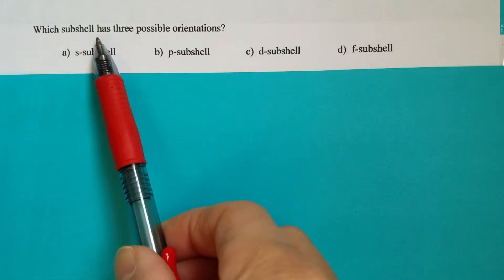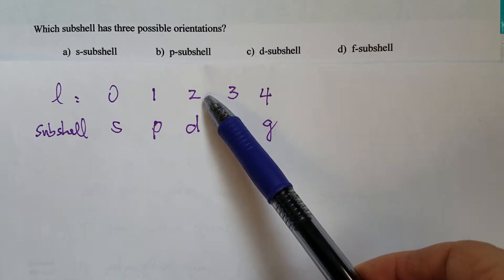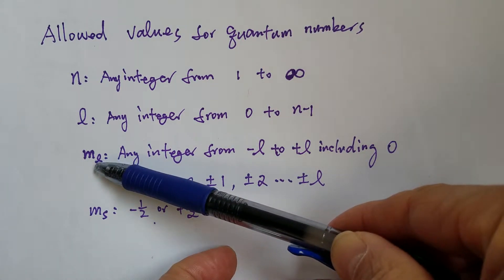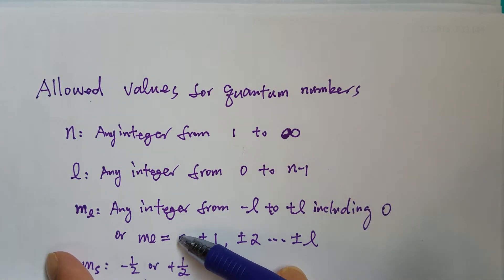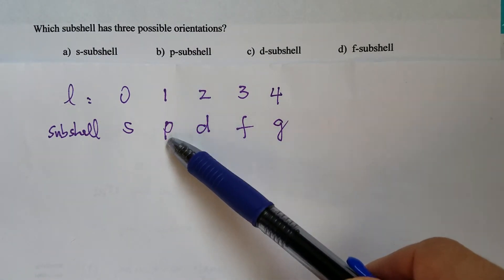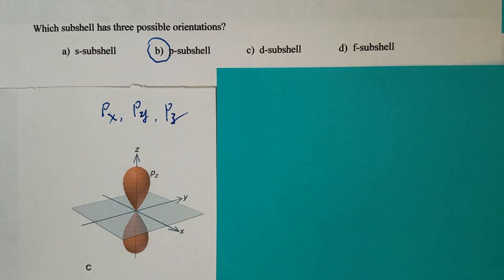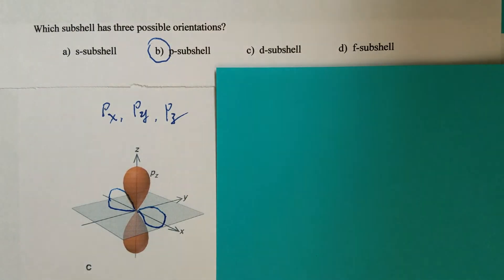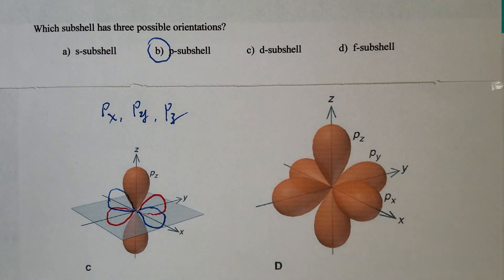Quantum Number, Orbitals, and Electrons Multiple Choice Question - Exam 3A/3C #1 and 3B/3D #5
Which subshell has three possible orientations?
a)  s-subshell         b)  p-subshell         c)  d-subshell         d)  f-subshell